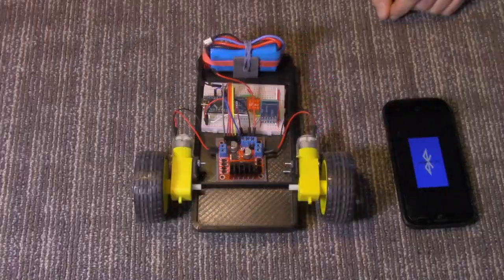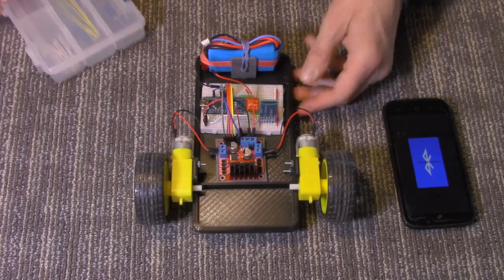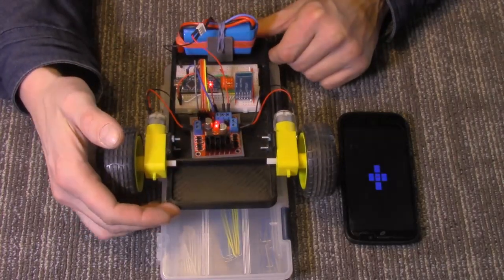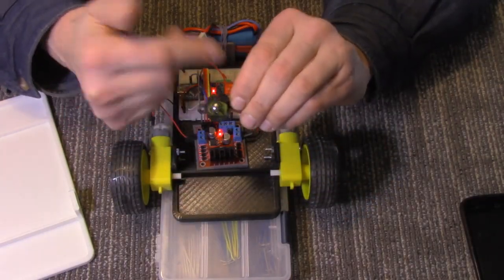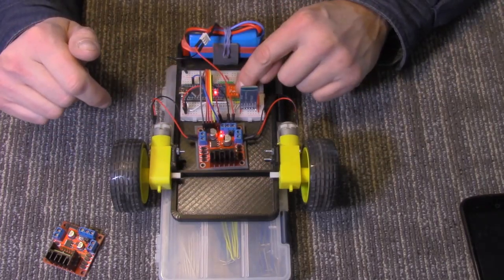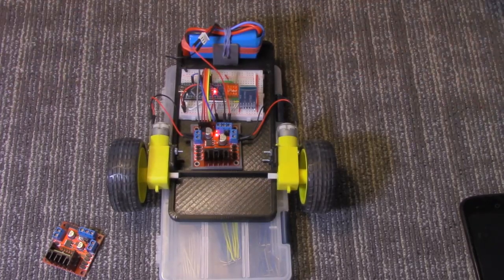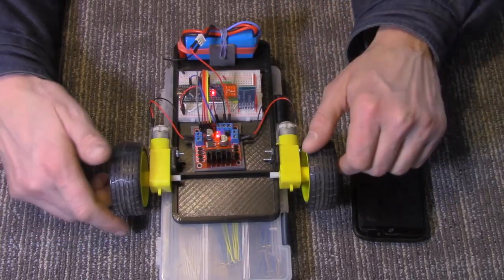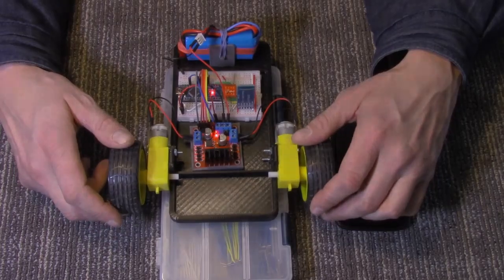How to make a basic 2 wheel drive Arduino Bluetooth controlled robot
today we'll take a look at how you can put together a basic Bluetooth controlled 2 wheel drive Arduino robot.